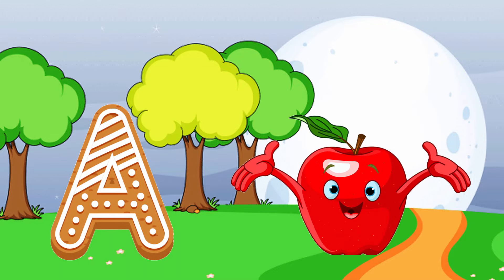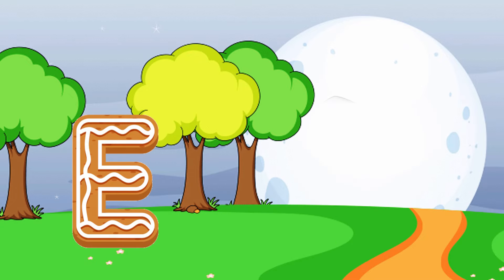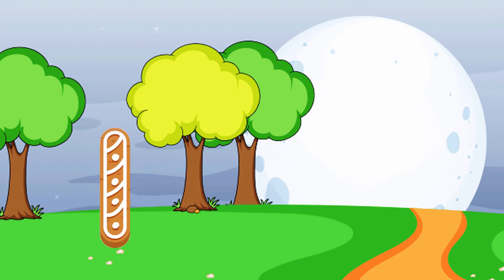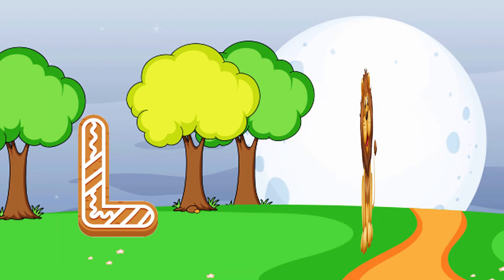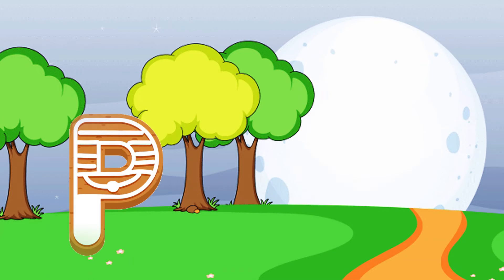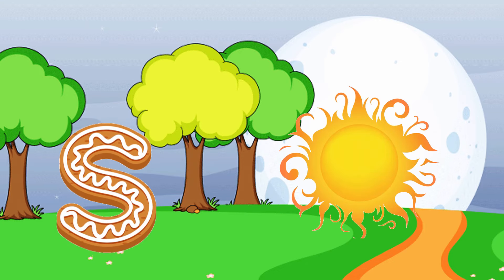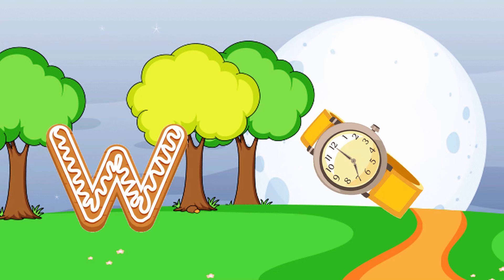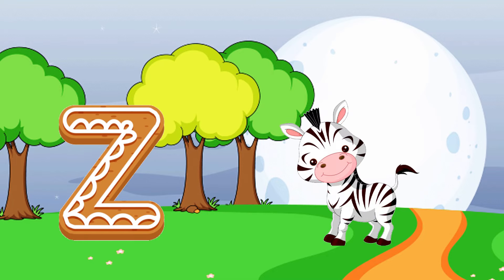ABC Phonics Song For Toddlers | Alphabet For toddlers | Toddler learning Video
This video is a part of alphabets phonics songs for toddlers and ABC song with phonics. This video is to learn alphabet for toddlers. This is an entertaining video by which toddlers can recognize alphabet phonics and objects. This is an enjoyable phonics song for toddlers with real pictures.